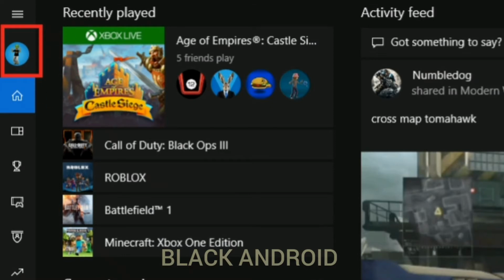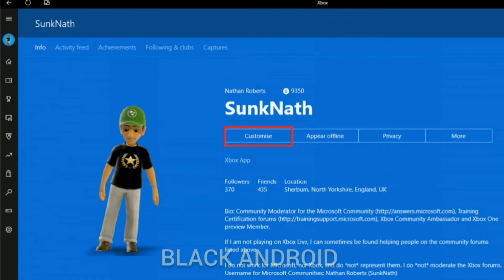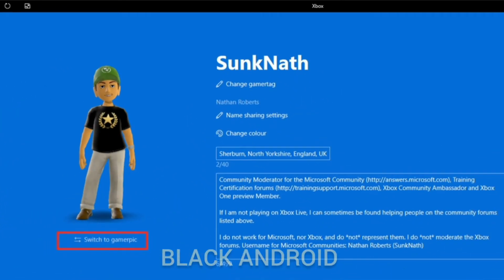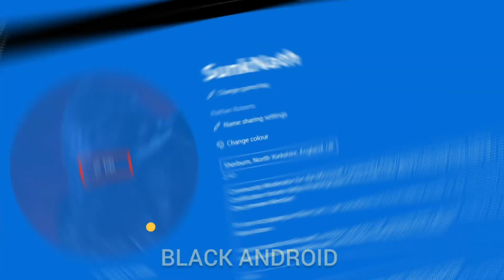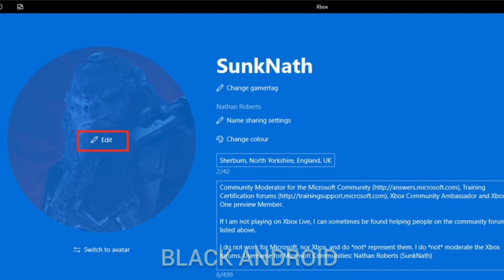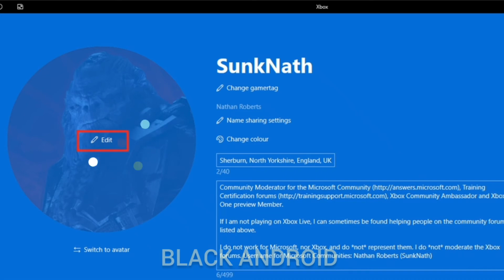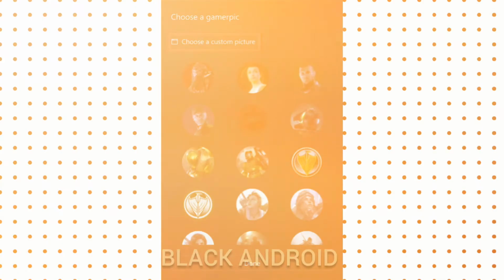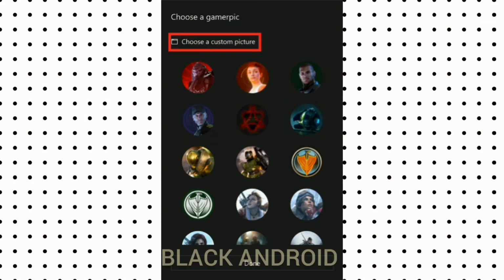How to change gamerpic on Xbox app in 2021 black Android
How to change gamerpic or profile picture on Xbox app for use on Xbox live in 2021

This video will outline, step by step, how to change your profile picture on the Xbox App, for use on Xbox Live. It will walk you though the Xbox App, and even adding your own custom images as profile picture. Profile pictures will need to be 1080x1080 Pixels